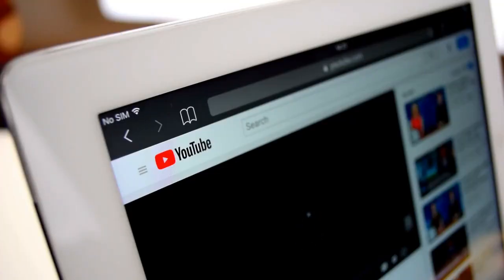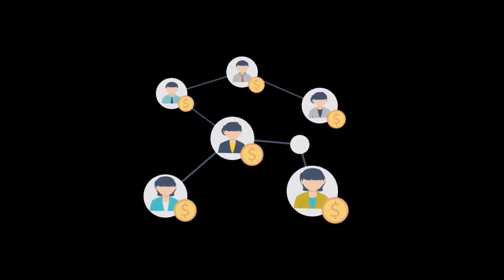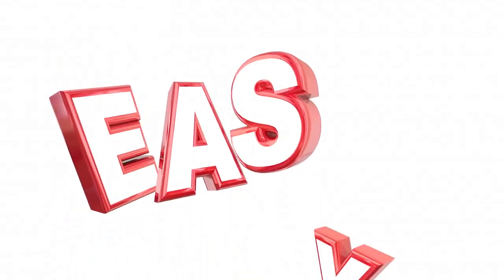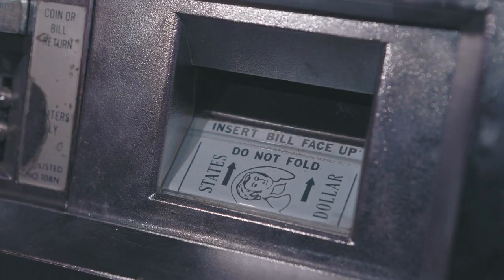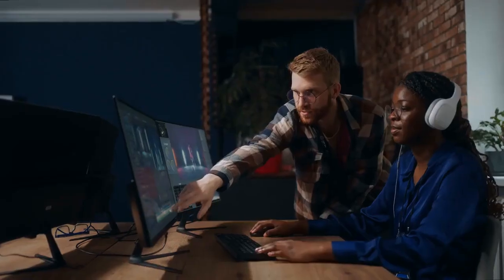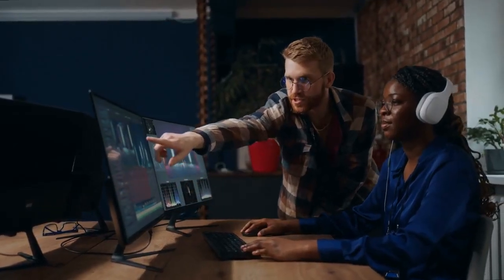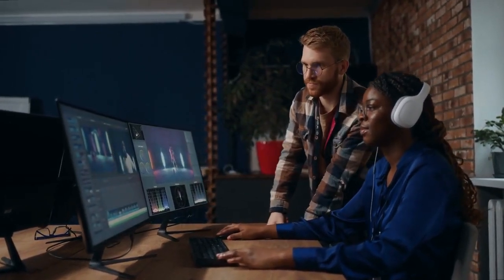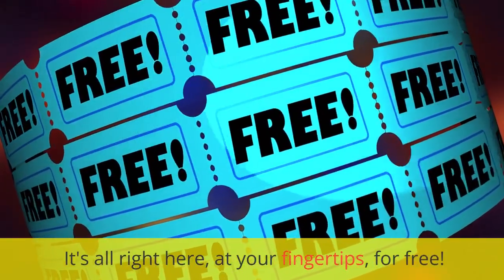OpusClip: Boost Your Social Media in Minutes!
Hey there, content creators! Get ready to take your social media game to the next level with OpusClip, the revolutionary AI software that lets you create hundreds of reels and shorts in just minutes. No more tedious editing or expensive video editors – OpusClip has got you covered. Join me in this video as I walk you through the simple steps of using OpusClip to transform your content creation process. It's time to make waves on social media and go viral with OpusClip! Don't miss out – click that play button and let's dive in!